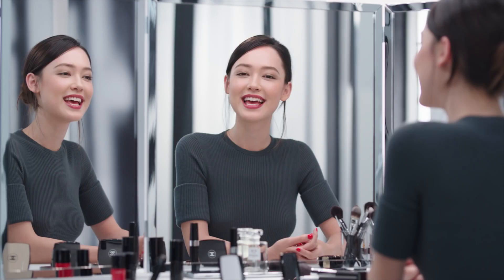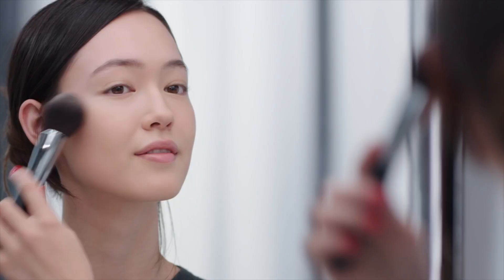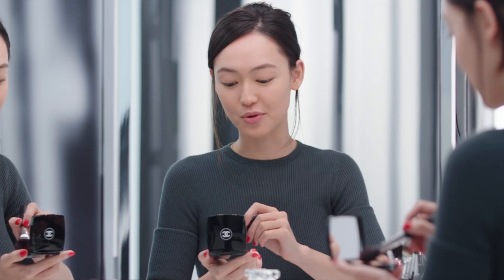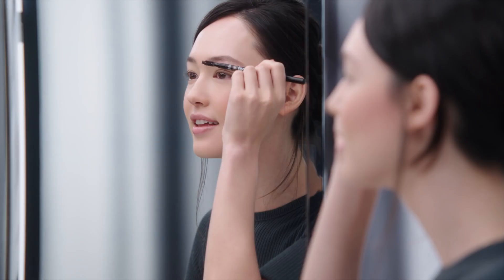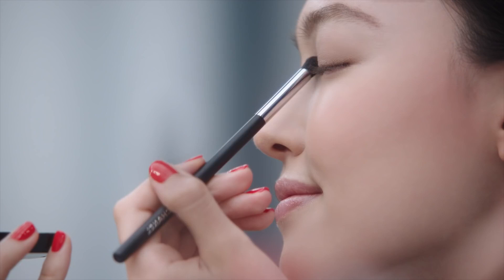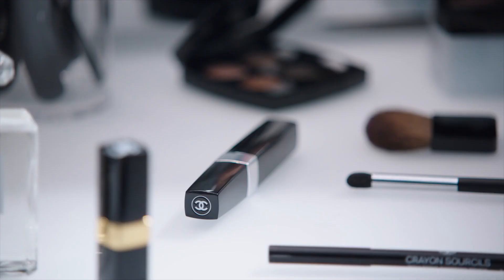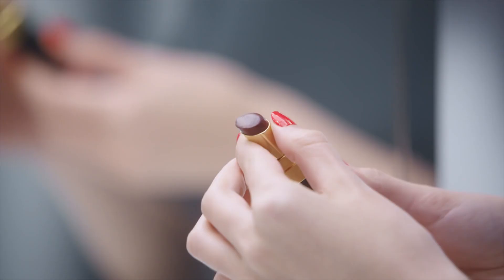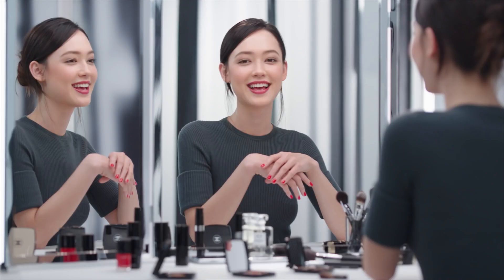CHANEL Beauty COCO CODES SS2017 Makeup - Fiona Fussi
Fiona Fussi is the first Asian Face for CHANEL's Global Beauty Tutorials. Enjoy the Spring Summer 2017 Makeup Collection!